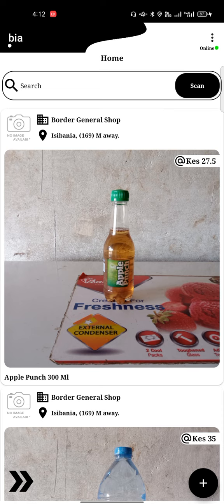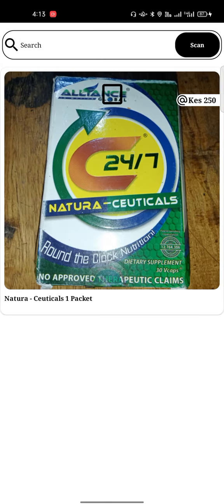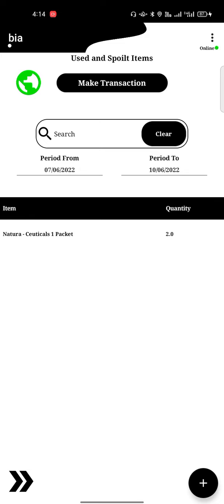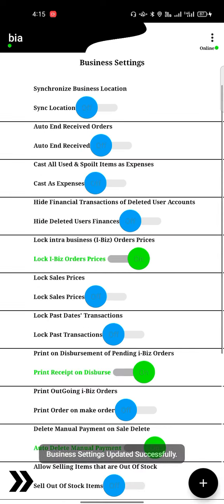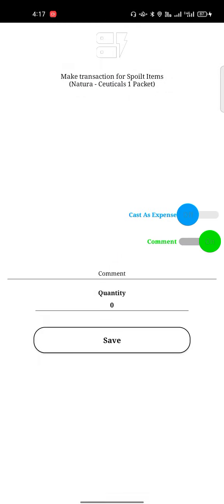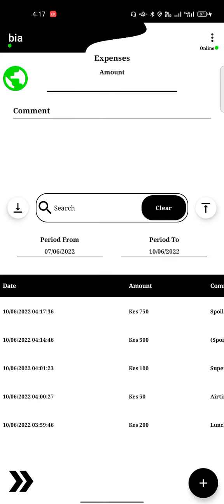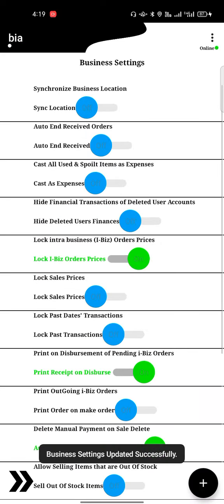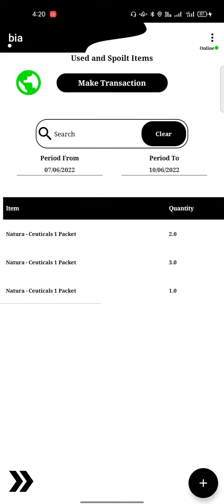18 - Used And Spoiled Items